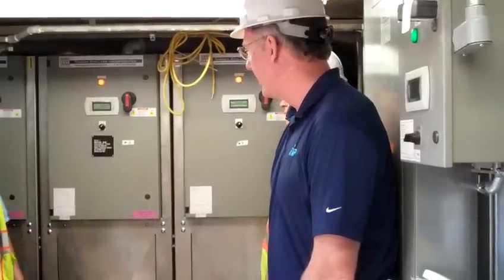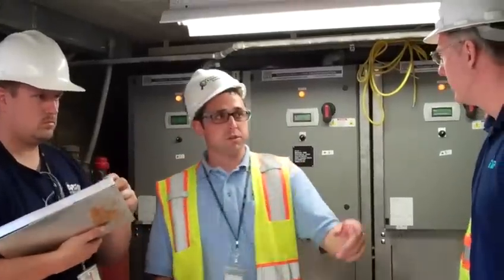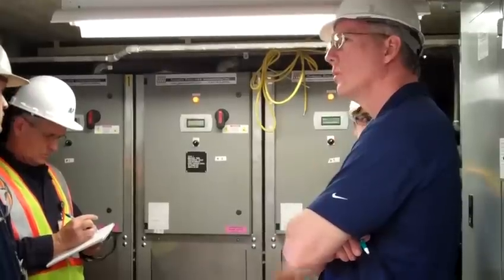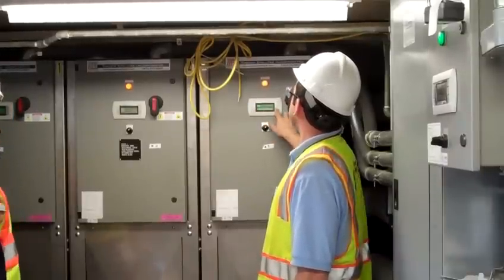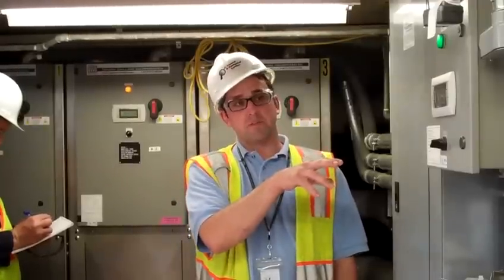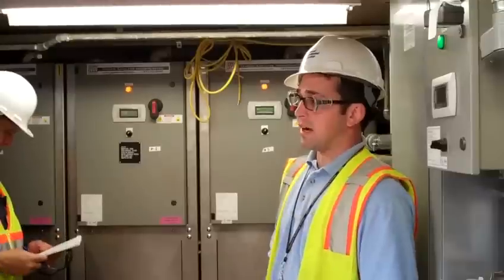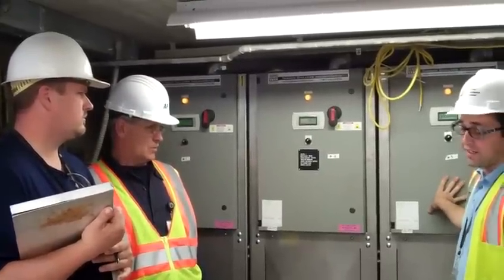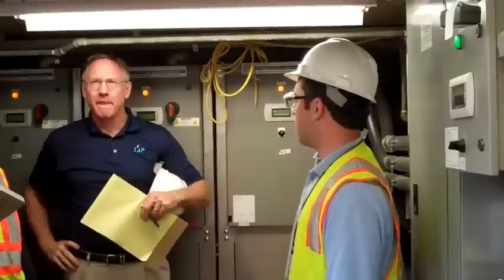3 Module Chiller Training.mp4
GMS Training on 3 Module Tandem Chiller in the USNA Data Center